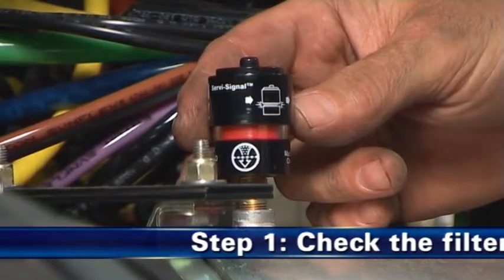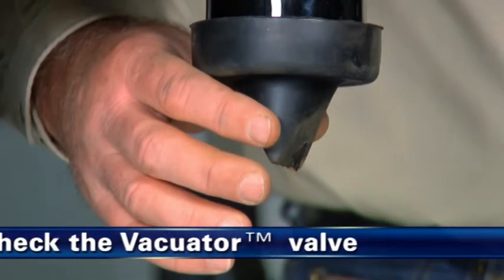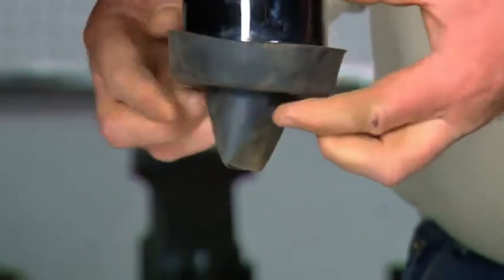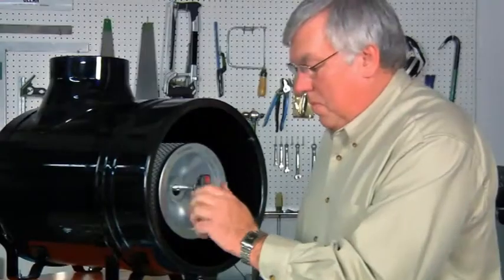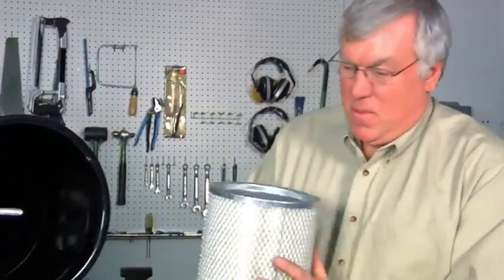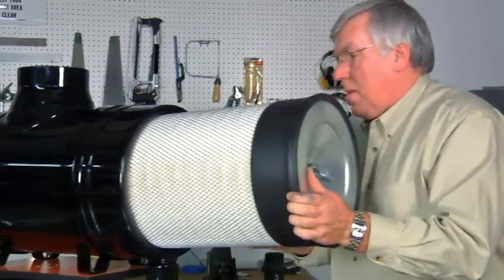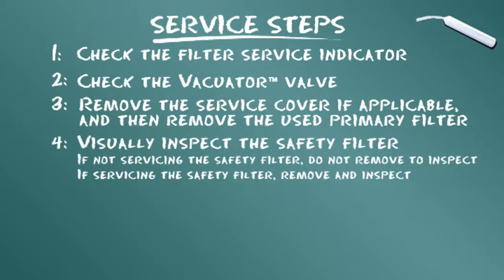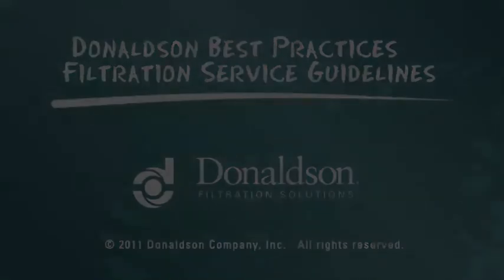أجهزة تنقية الهواء FVG Cycloflow™‎‎ من دونالدسون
الوحدة أ10. تعرف على كيفية تقديم خدمة مناسبة لمنقي الهواء FVG Cycloflow™‎ ذي السدادة المحورية من دونالدسون والذي يمكن اكتشافه في المعدات الكبيرة المخصصة للطرق غير الممهدة. A10